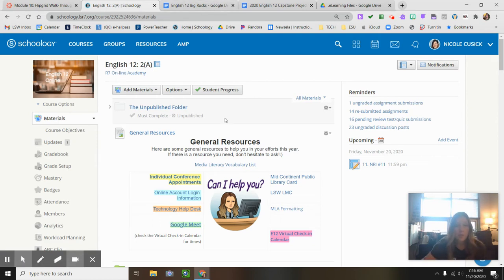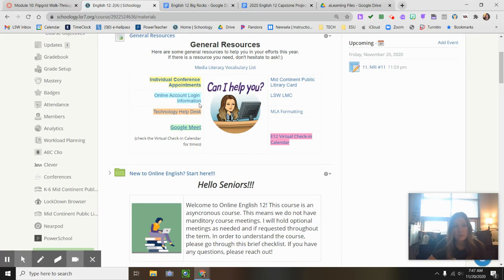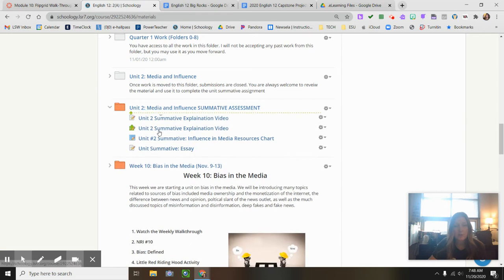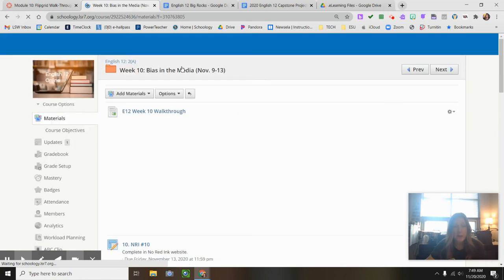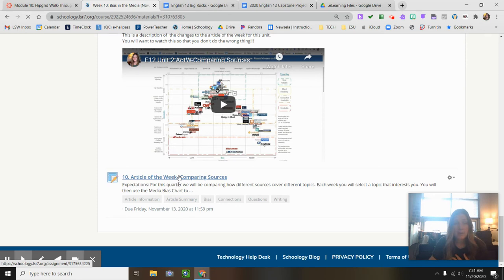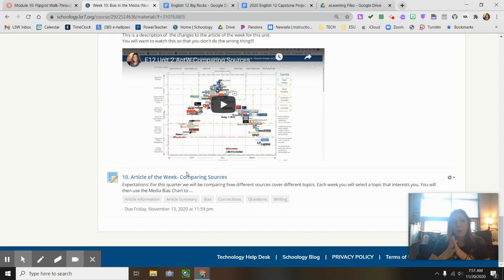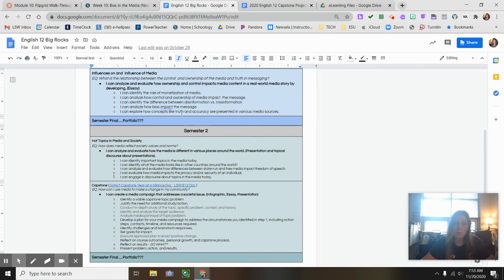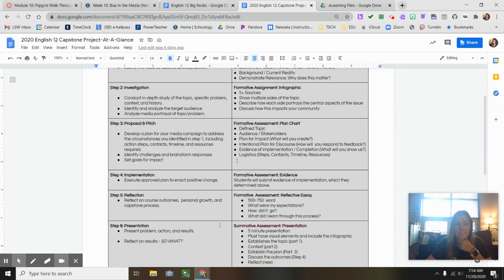800 | E12- Mod. 10